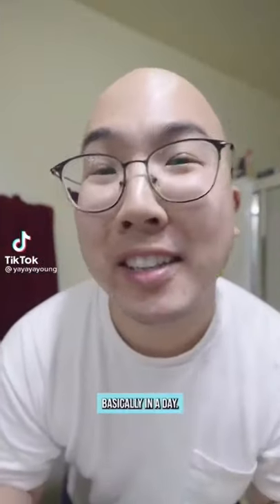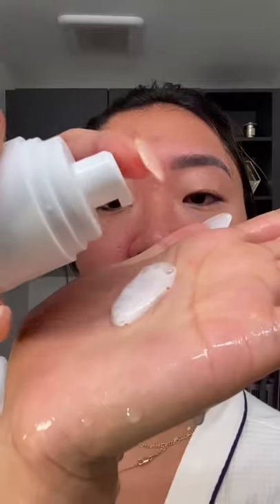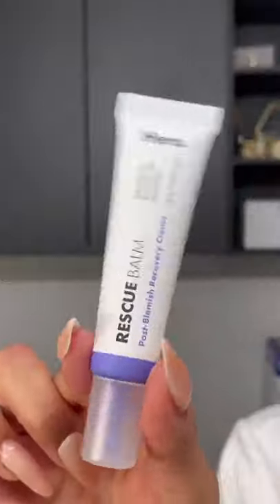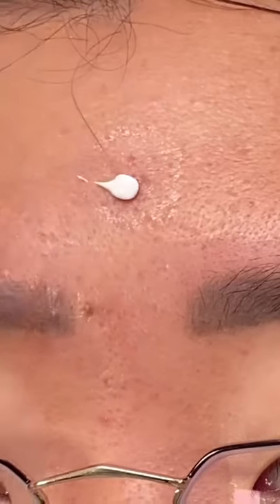How to reduce the redness in your pimples overnight!